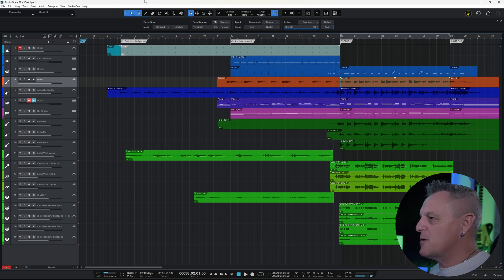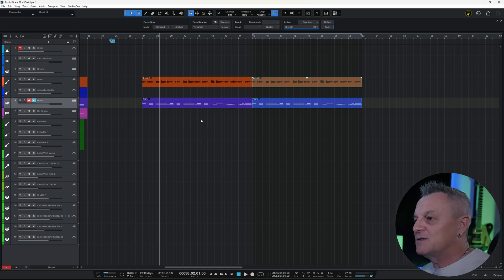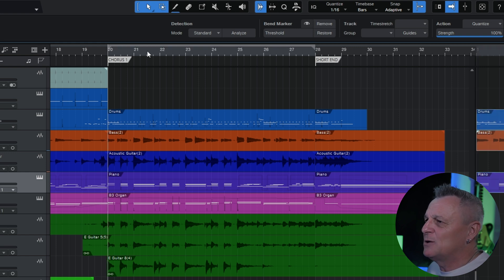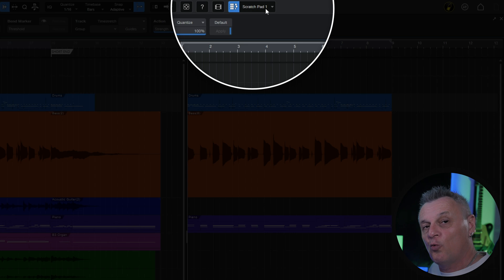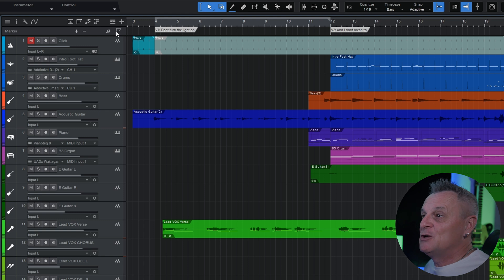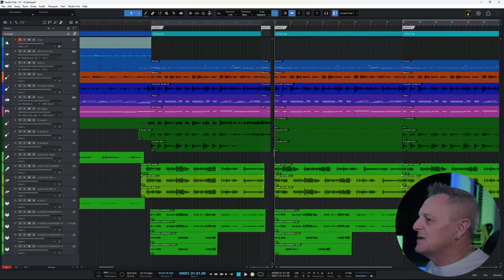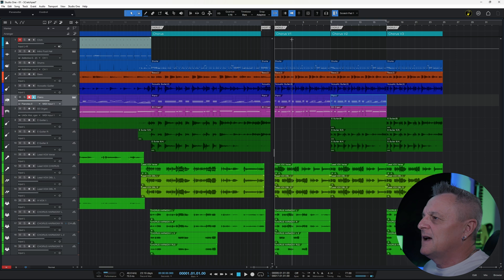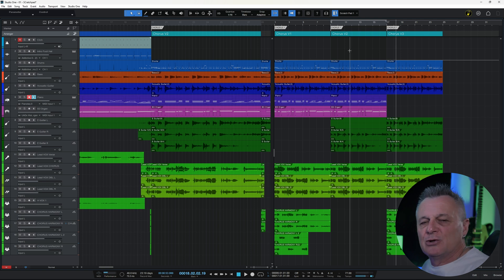Studio One | Scratch Pad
In this tutorial we look at how to use Scratch Pad in Presonus Studio One!

CHAPTERS
00:00 Why We Need Scratch Pad
01:30 Basic Use
06:05 Arranger with Scratch Pad